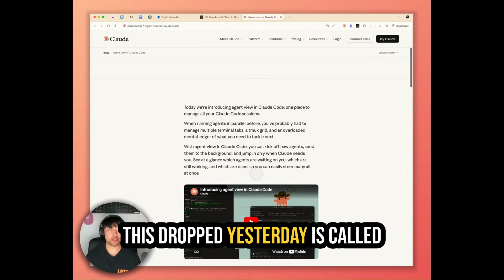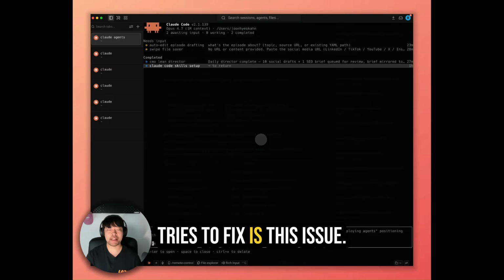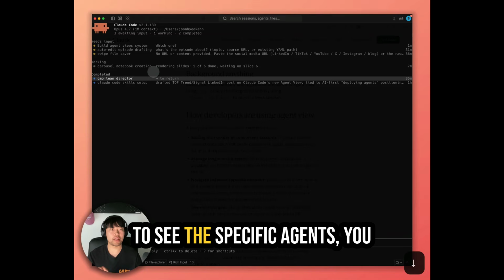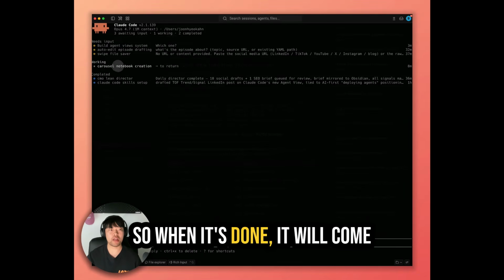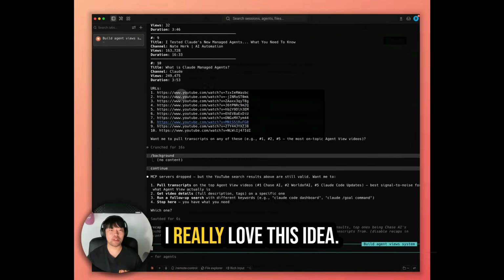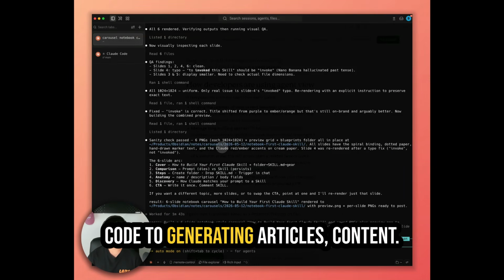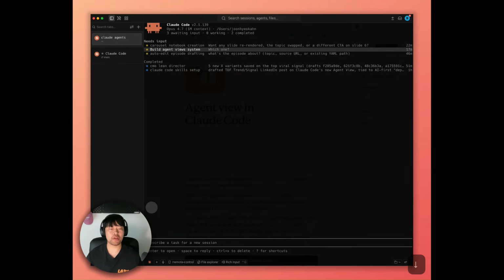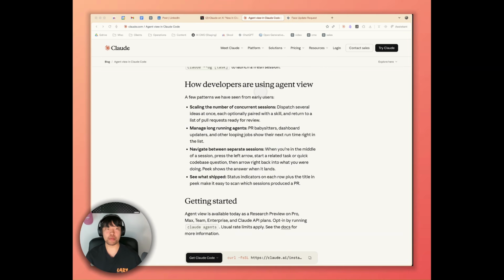Claude's New Agents View Explained (Game Changer for Multi-Agent Workflows)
I run six Claude Code sessions a day across three businesses — a SaaS, a sales workflow, and a content engine. Yesterday Anthropic dropped Agent View. After 24 hours of running my entire operation through it, here's the honest operator take: what it actually solves, the slash commands nobody's covering, and why the hidden cost is context switching.

If you've ever opened eight terminal tabs and forgot which one was waiting on you for 30 minutes — this video is for you.

TIMESTAMPS
0:00 Intro — 6 agents, 3 businesses
0:30 The 8-tab problem (Tmux, Warp, pinned tabs — and why they fail)
1:15 How to open Agent View
1:50 The 3 columns: Needs Input · Working · Completed
2:30 Session recaps (the killer feature)
3:30 Background sessions (/bg)
4:50 Cross-project workflow
5:30 Space-bar to quick-reply
6:15 Cleanup with Ctrl+X
6:50 Group sessions by mental model
7:30 The hidden cost — context switching
7:55 Final thoughts + AI Topia community